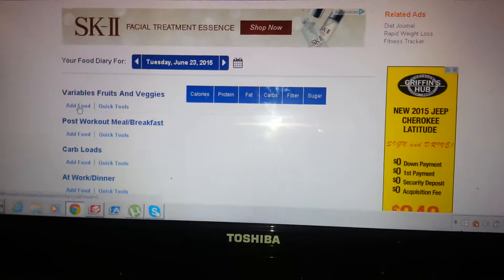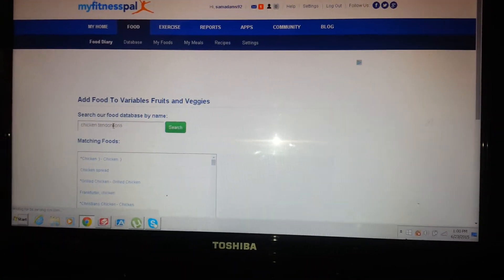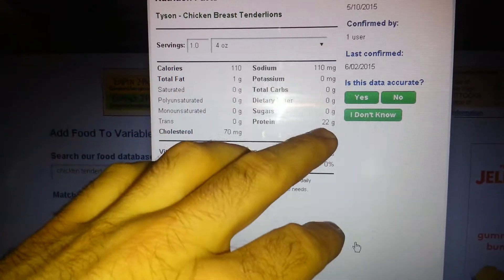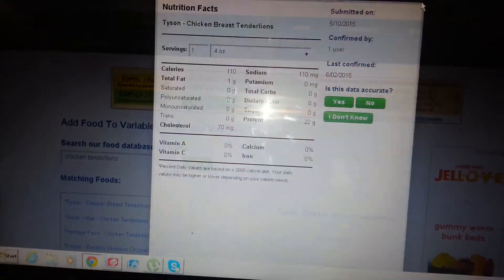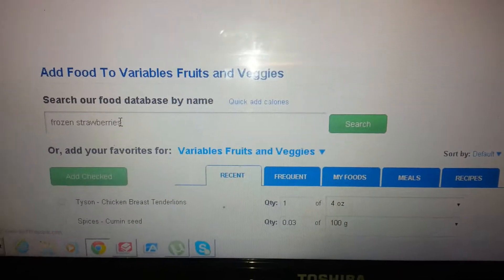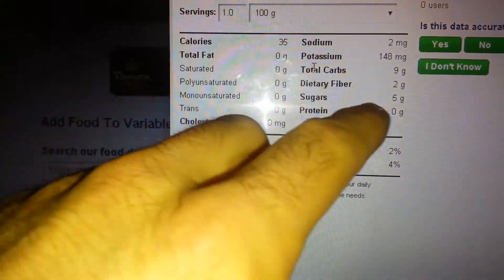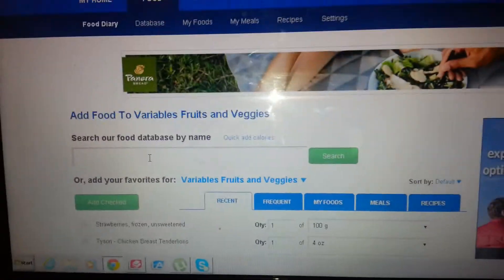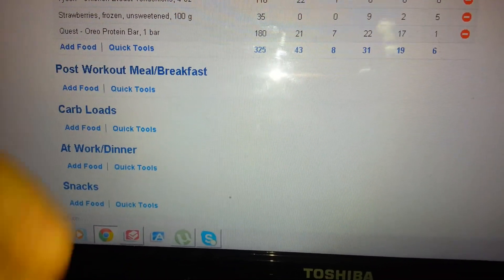Track Food Myfitnesspal